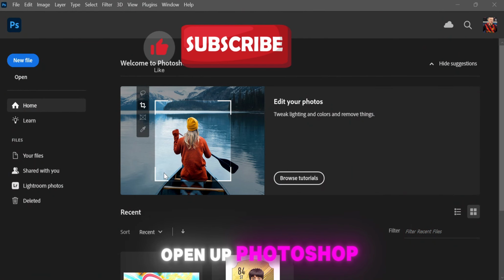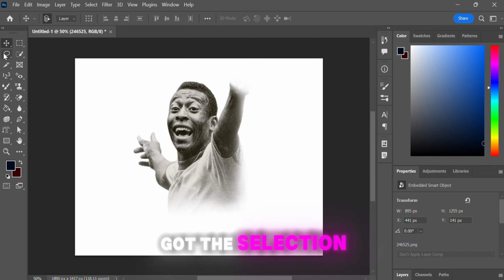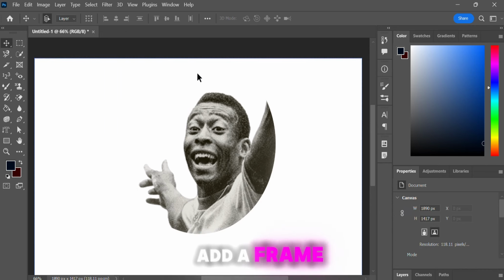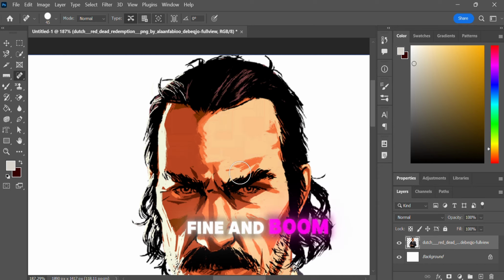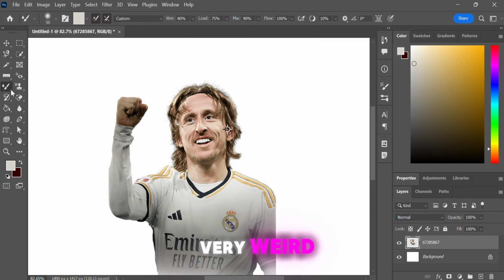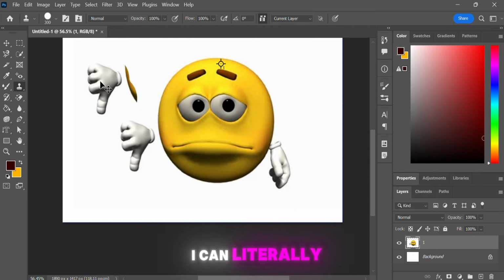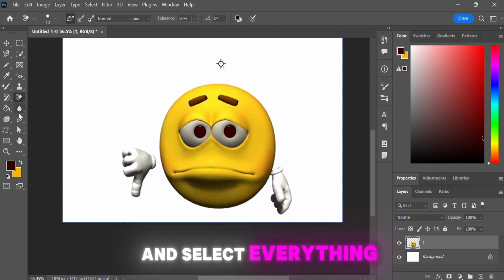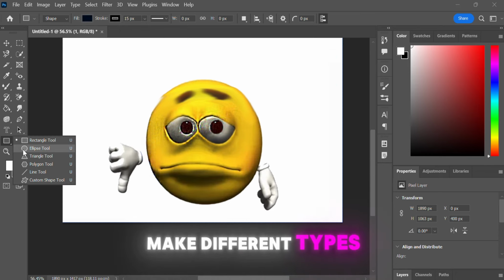Photoshop tuts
First lesson to learn Photoshop.